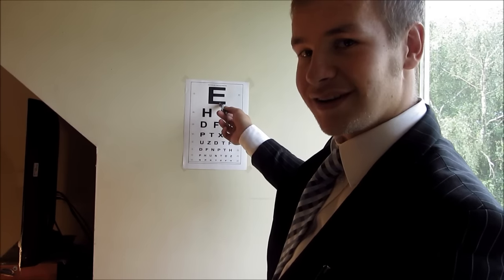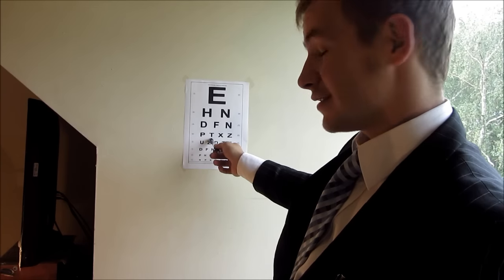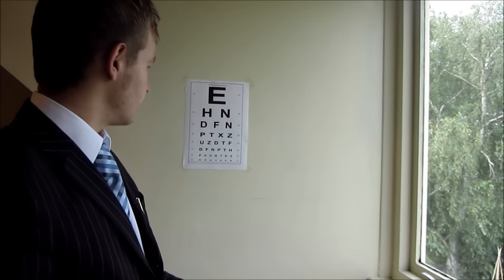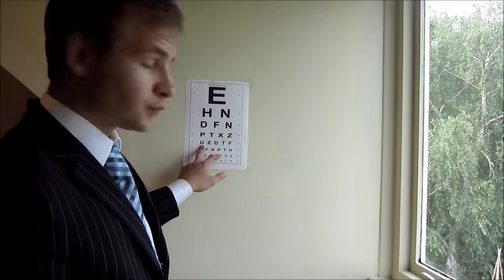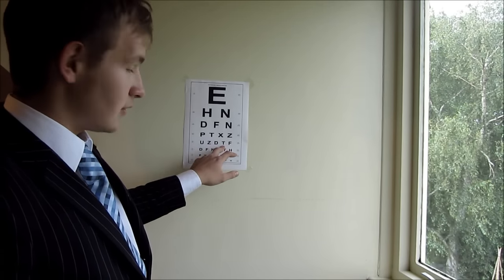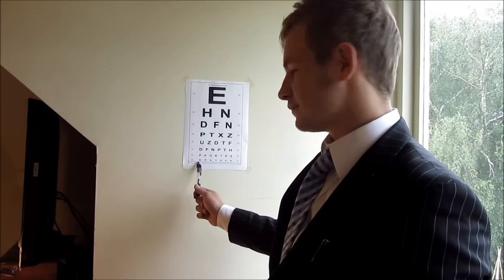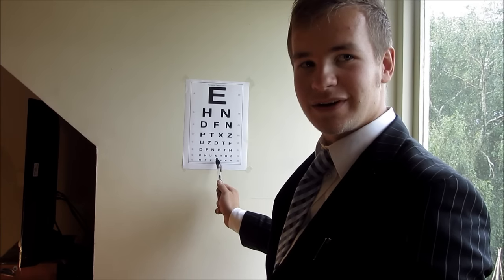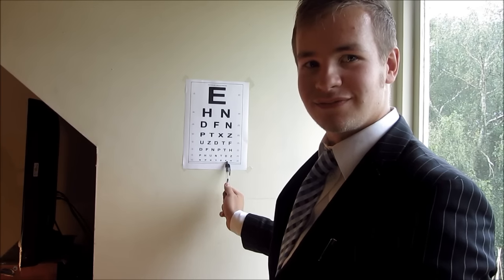ASMR ~ Relaxing Eye Test Role-Play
Hello. =) I know I've been absent for a little while, I'm extremely busy during the summer time (if you call this weather summer) with the railway/sailing/racing & trying to stay alive at sea in these gales. I checked my channel to find I'm over 1000 subscribers and to say a massive thank you, I made you this video to relax to whilst I'm away.